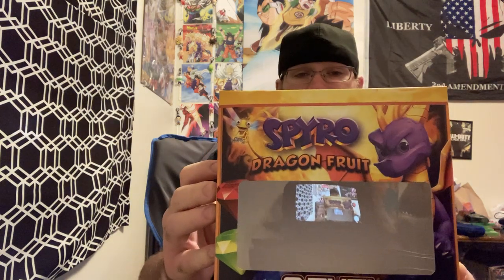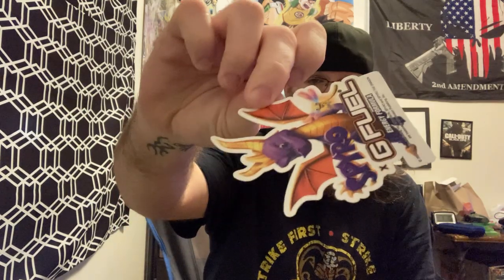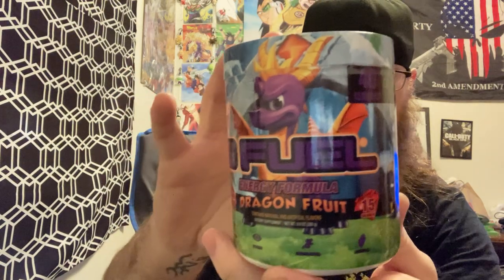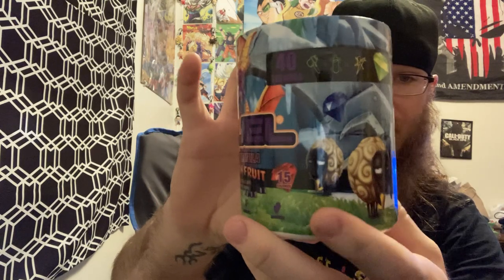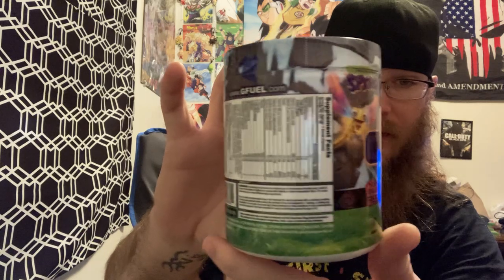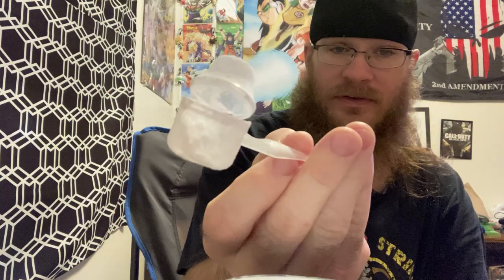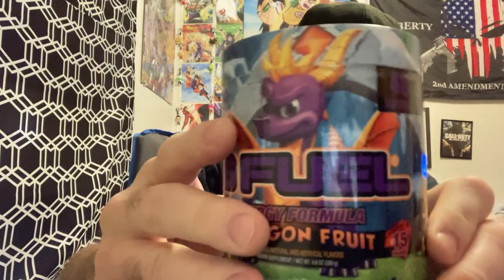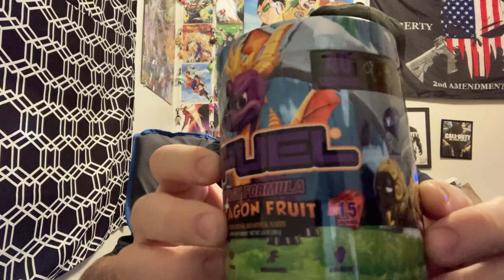Gfuel Spyro the dragon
Gonna be trying Gfuel Dragon fruit